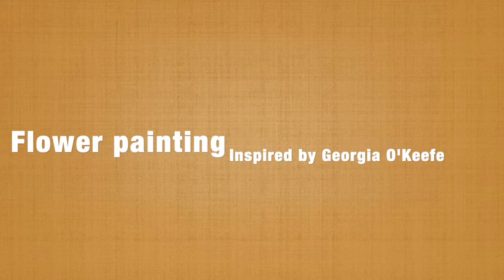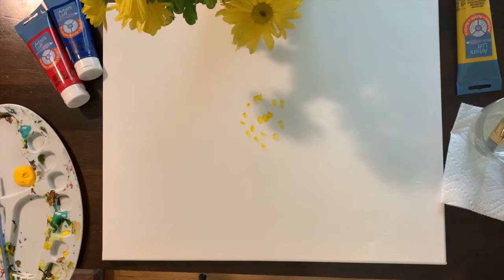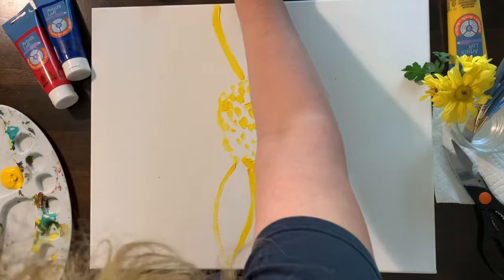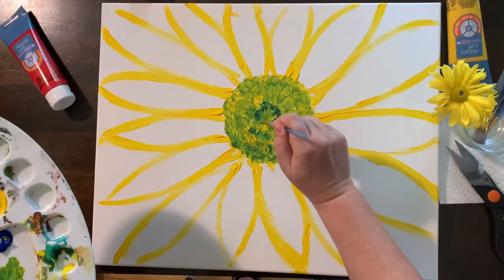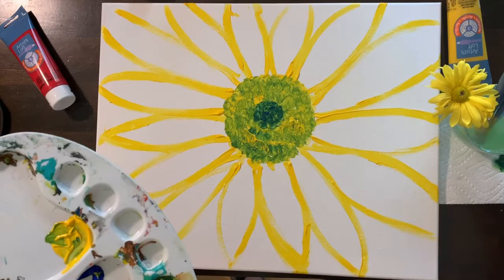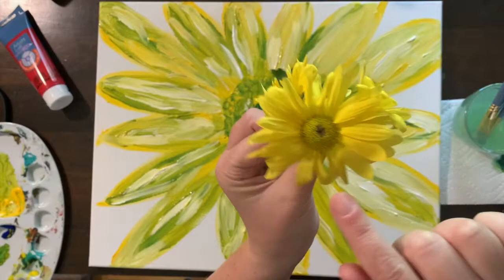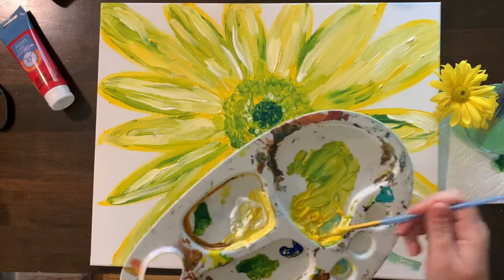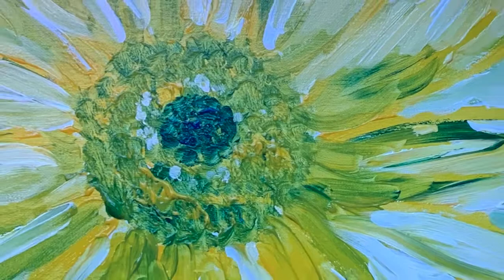Georgia O'Keeffe inspired painting of a Gerber Daisy flower.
Paint along as we paint a beautiful yellow Gerber Daisy flower inspired by the artist Georgia O'Keeffe.